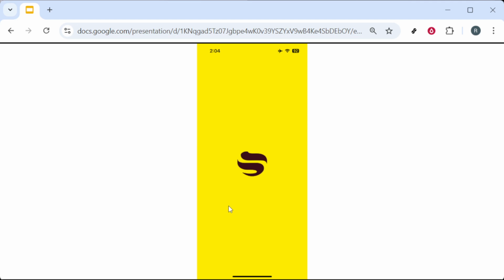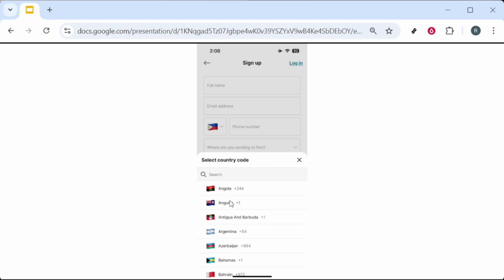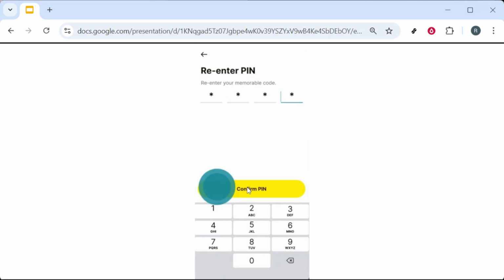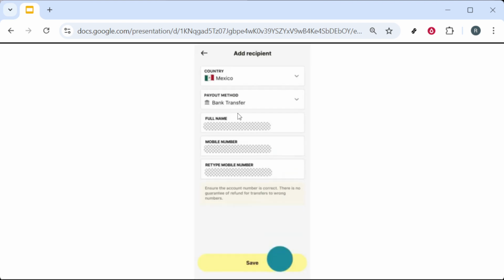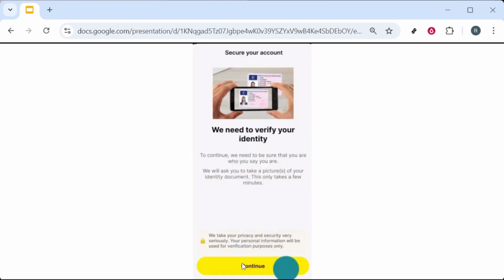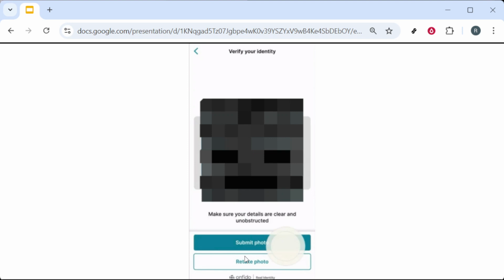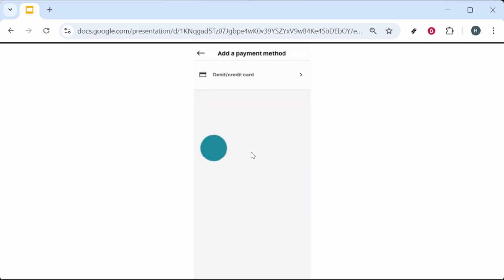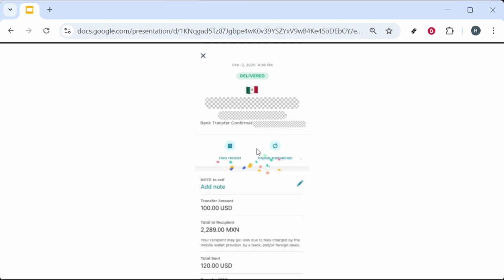How To Use Sendwave | Best Guide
Sendwave makes international transfers simple, fast, and affordable. Whether you’re sending funds or checking your transaction history, everything is done in a few taps. Follow these steps to use Sendwave efficiently.
✨ Steps include:

💵 Open the app and tap Send Money.

🌍 Choose your recipient’s country and amount.

✅ Confirm and send your payment securely.